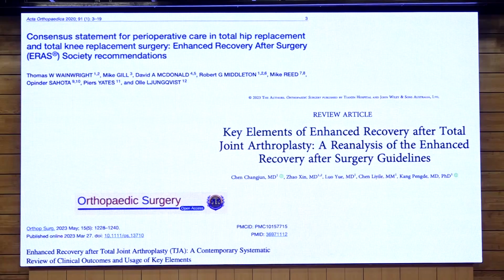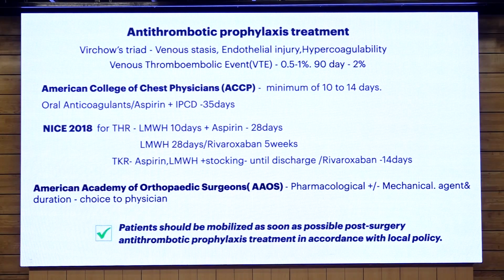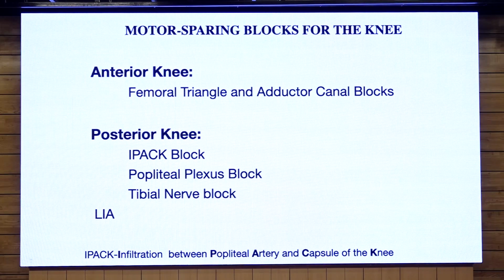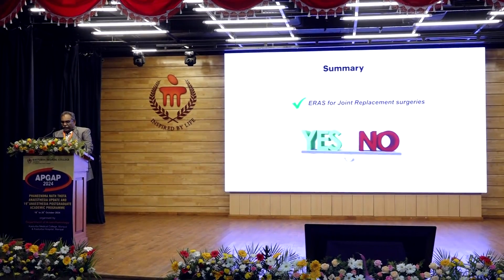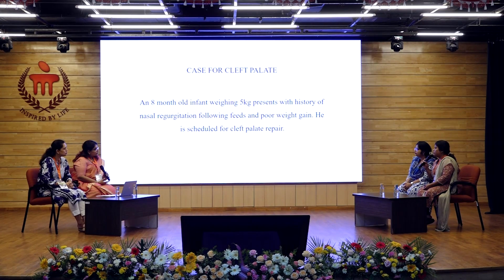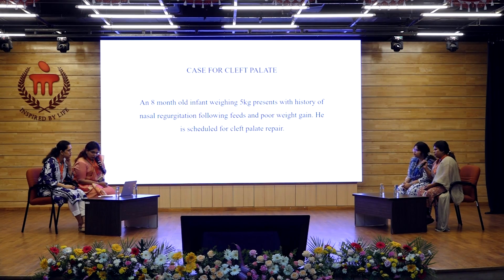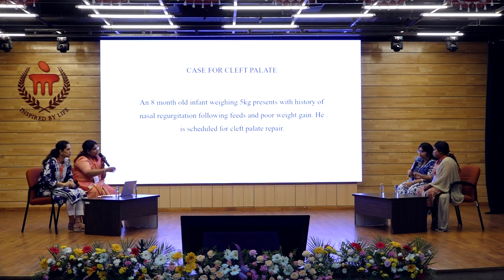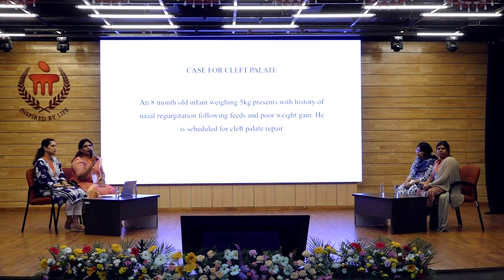APGAP 2024: Day 2 Lectures, 19th Nov 2024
Lectures:
1. ERAS for Joint replacement surgeries, How I do by Dr. SAJEESH GOPALAN
2. Case discussion on Cleft lip and Palate.